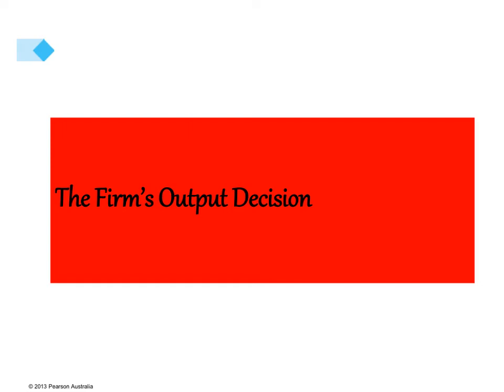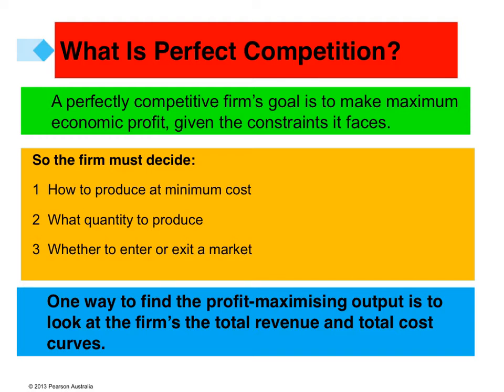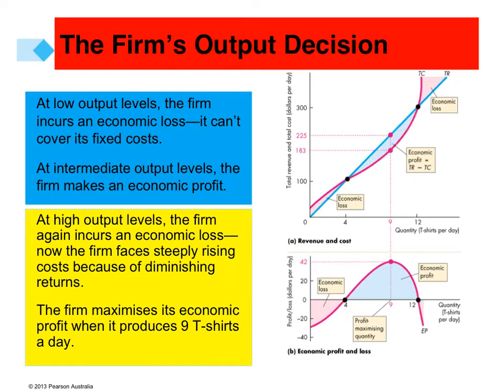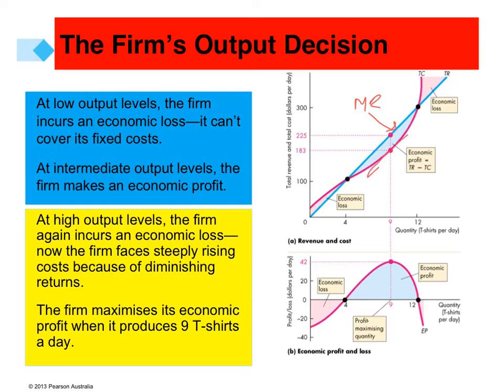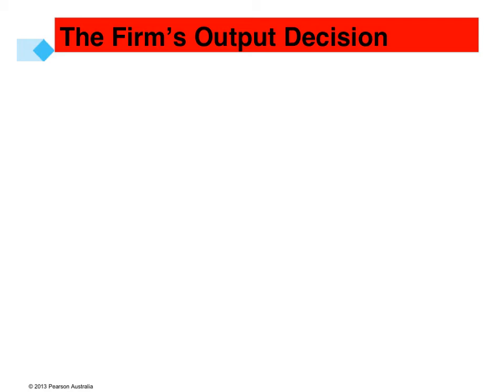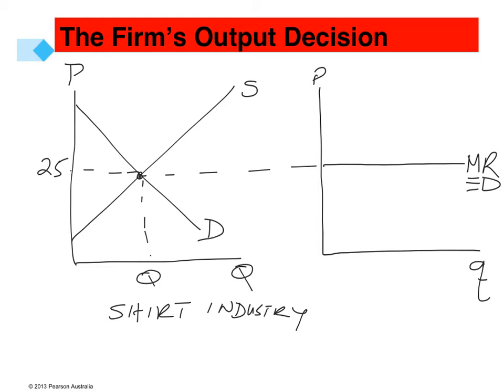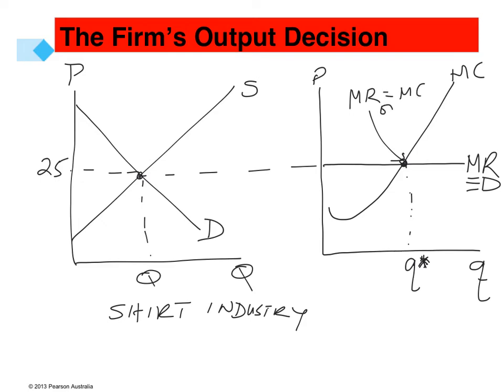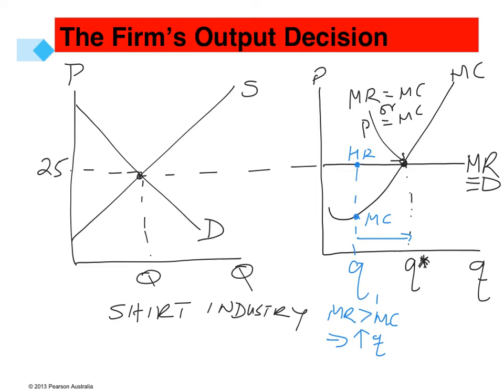WK10.2 Firm's Output Decision